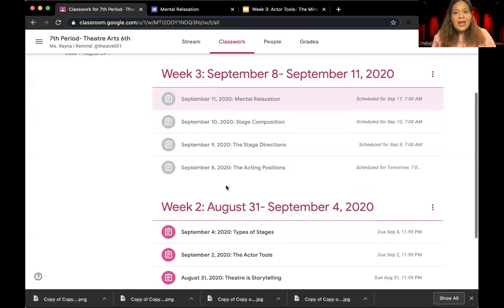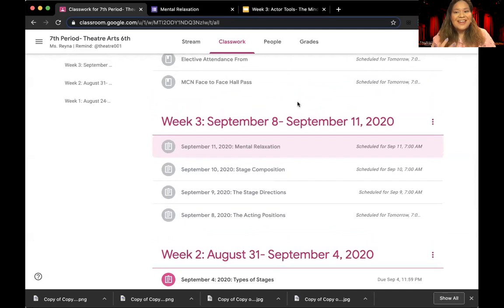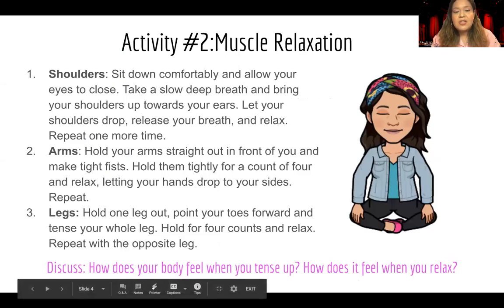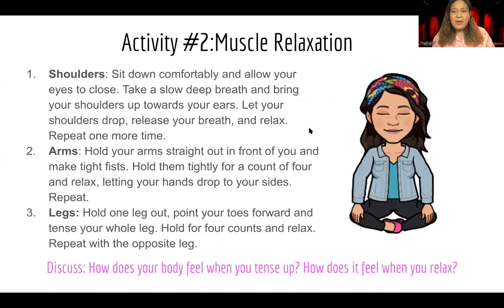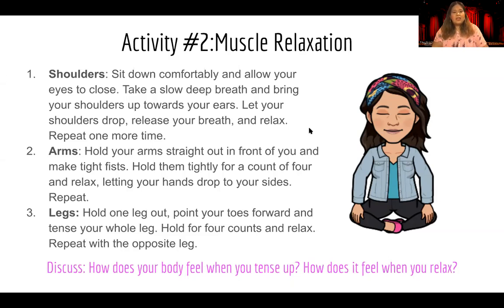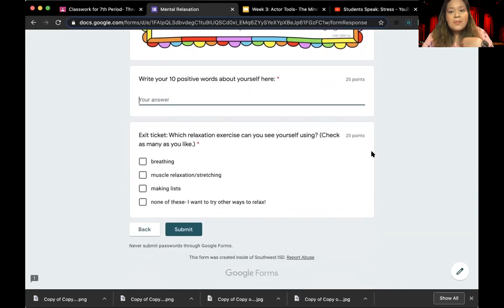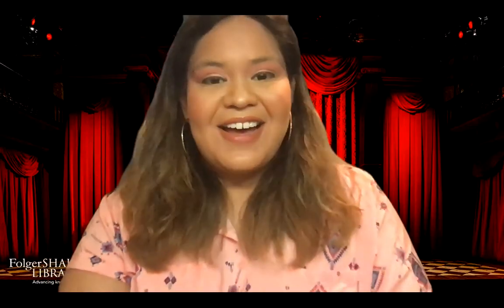September 11, 2020: Mental Relaxation